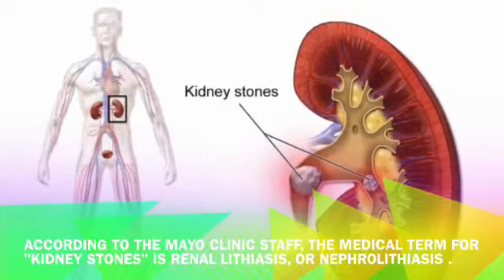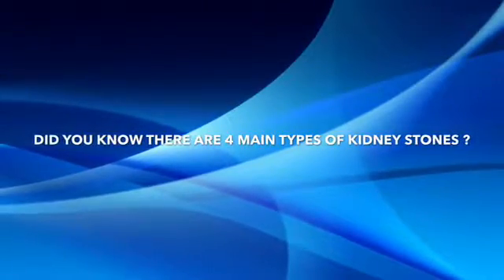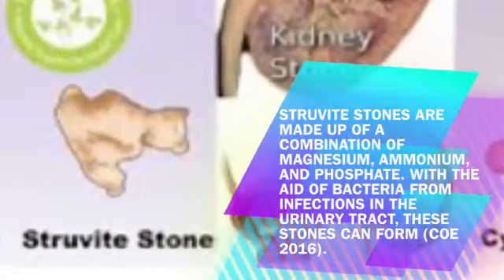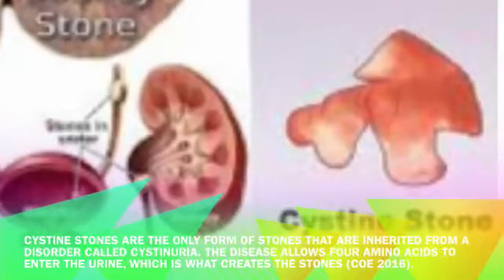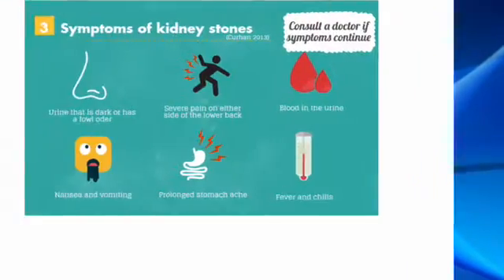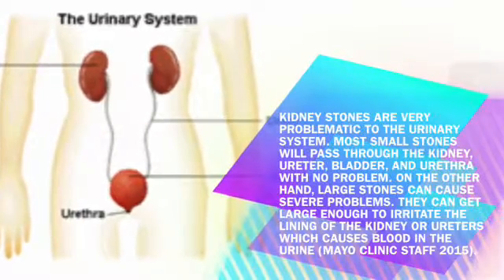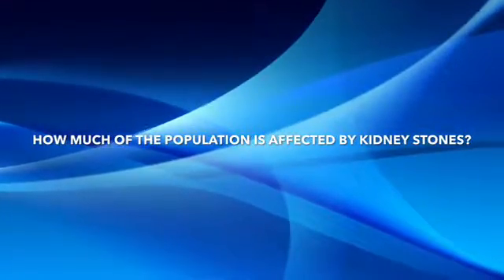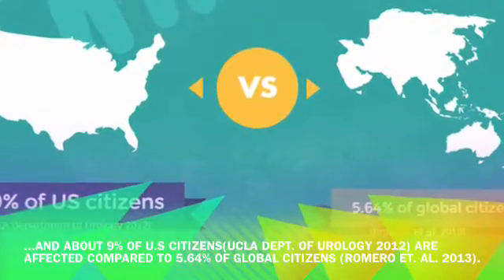Need-to-know Info About Kidney Stones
Kidney Stone Project Part 4.